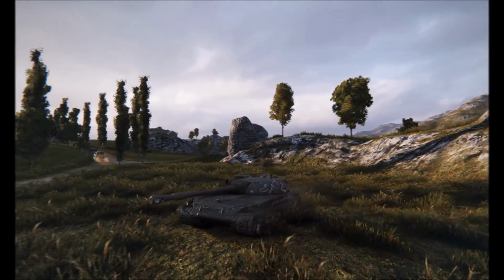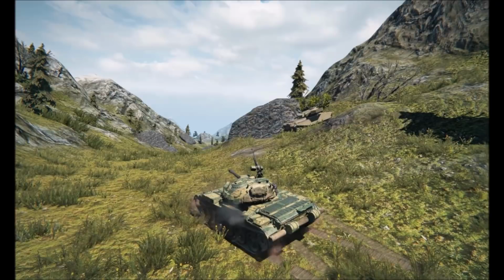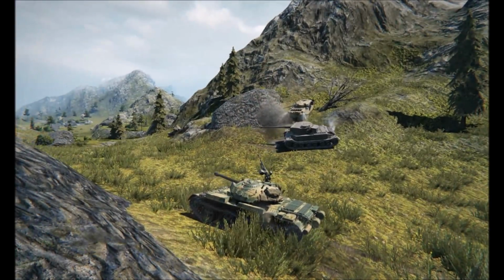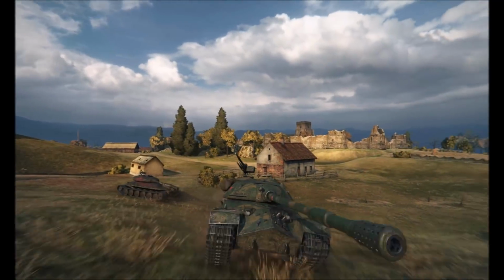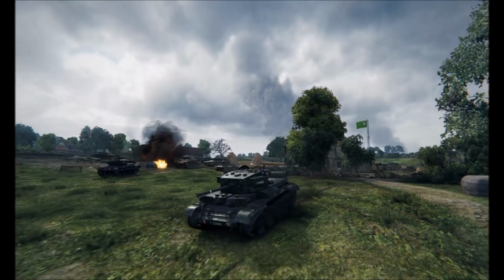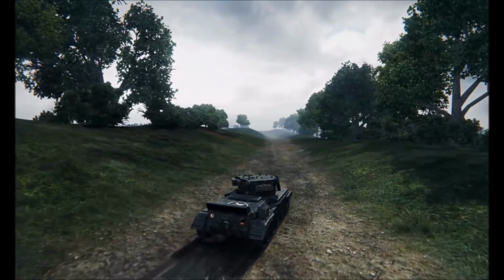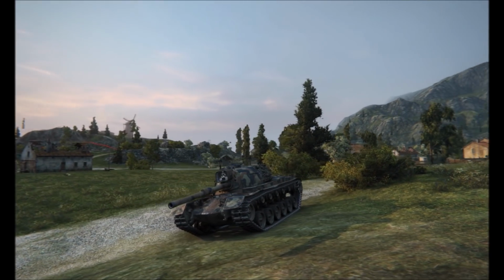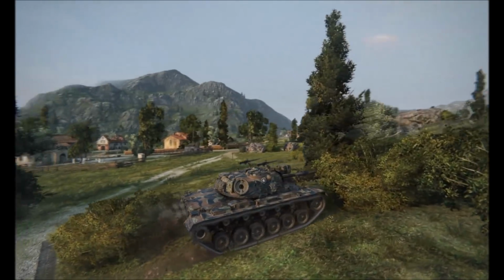WoT: Top 5 Best Looking Tanks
These are my top 5 best looking tanks in World of Tanks!

Check out Youtube RED to help support your favorite channels.

Official Pixel Panzers Pages

Computer Stats:  Razer Blade 14" Signature Edition Laptop

Intel i7-7700HQ CPU @ 2.8 GHz Turbo Boost to 3.8ghz
16GB Ram DDR4 2400mhz
512 PCIe M.2 SSD
1080p Full HD IPS Matte Display
nVidia GeForce GTX 1060 6GB (GDDR5 VRAM)
Type C Thunderbolt & 4.10 LBS

Playing these Titles:

Indie Games
World of Tanks
Armored Warfare: aw.my.com